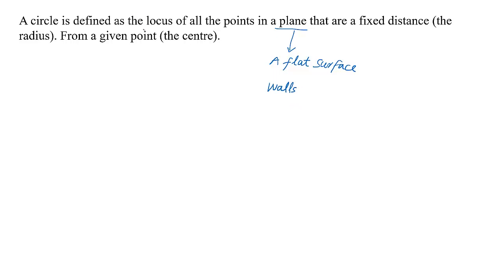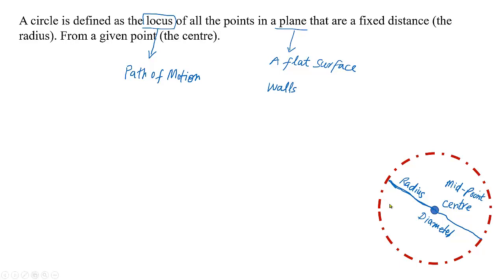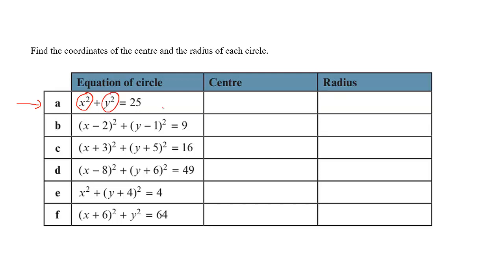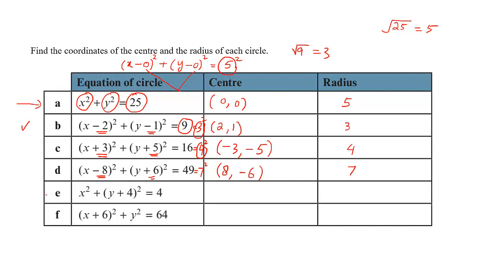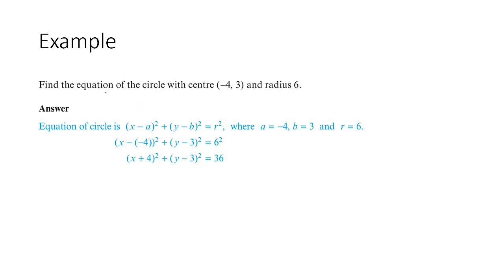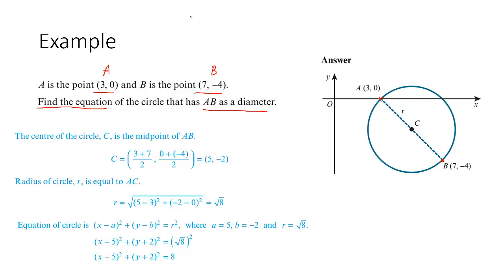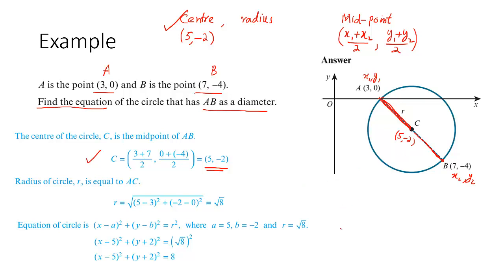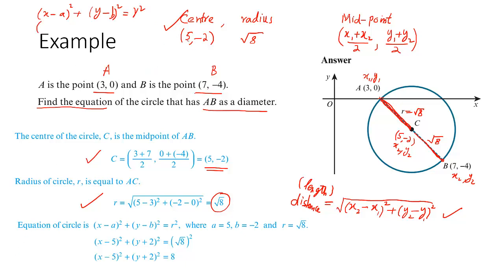Equation of Circle in Completed Square Form